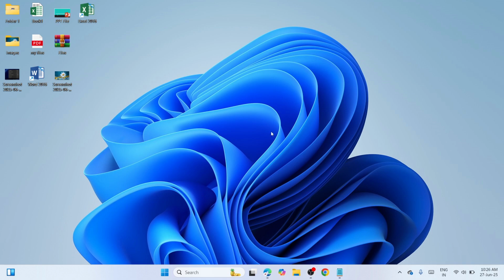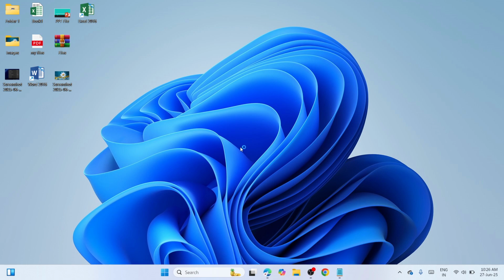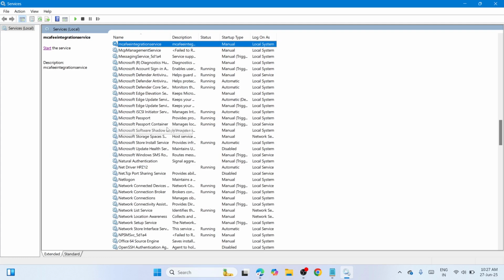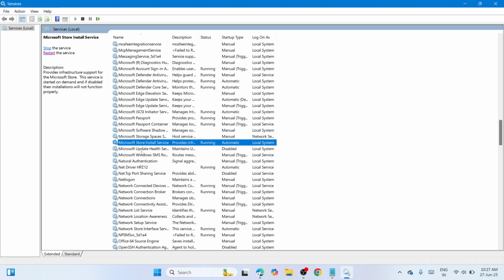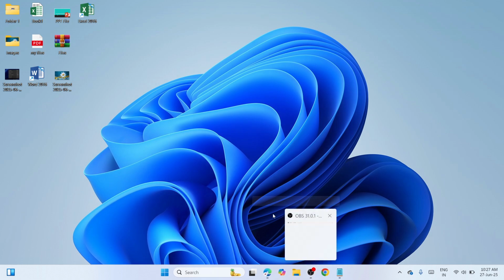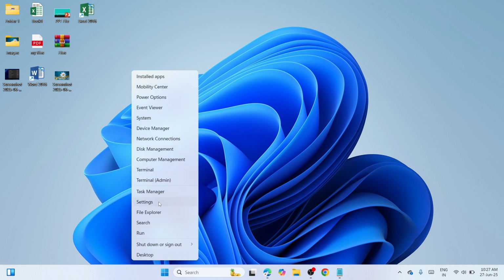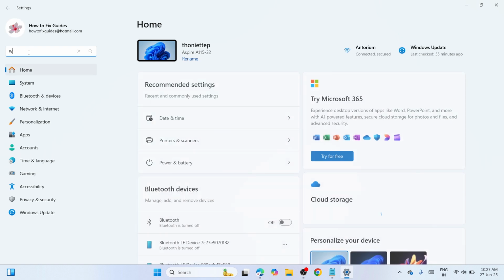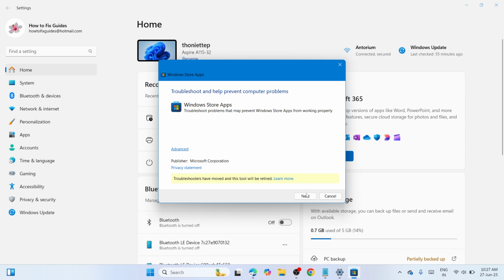EASY FIX For "Getting an ERROR When Reloading" in Microsoft Store - SOLVED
EASY FIX For "Getting an ERROR When Reloading" in Microsoft Store

This video walks you through how to fix errors that appear when reloading or refreshing the Microsoft Store. You'll learn how to clear the cache using wsreset.exe and check for Windows updates that might be causing the issue. The guide also covers verifying your Microsoft account and resetting the Microsoft Store app through system settings. Follow these quick and effective steps to restore normal Store functionality and eliminate reload errors.

Command:

services.msc